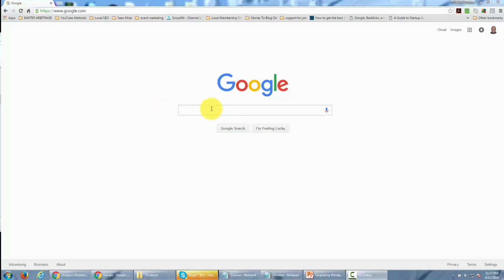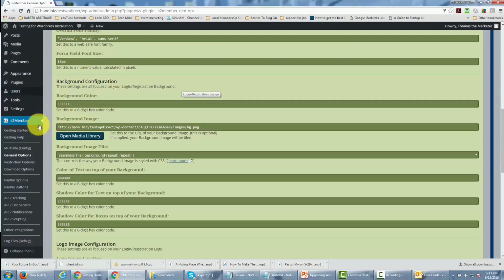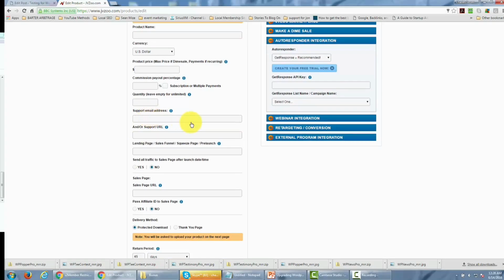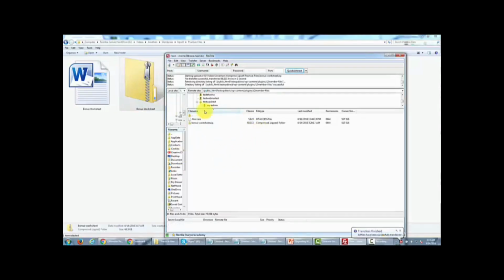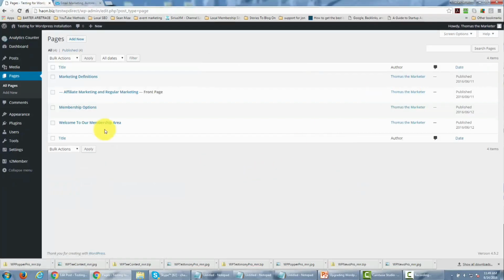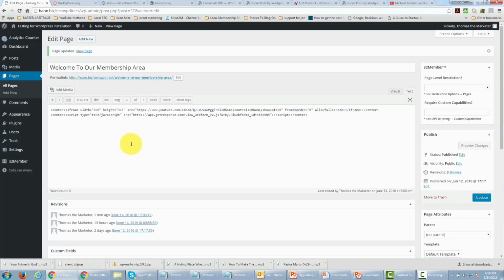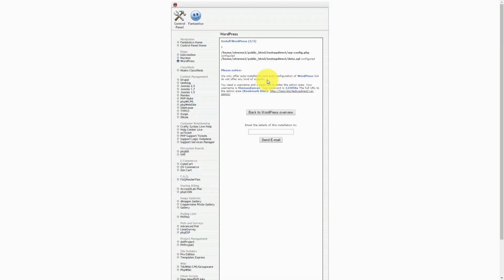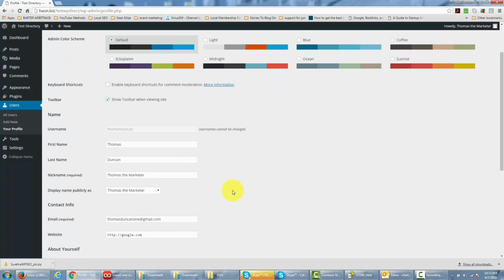WordPress FAST TRACK V2. commerce full video course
WordPress FAST TRACK V2
Full video courses